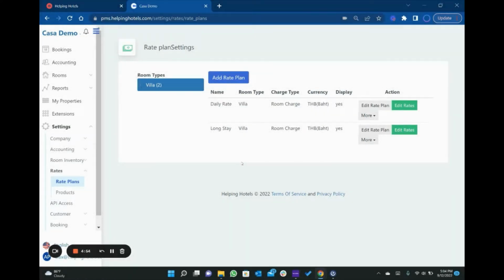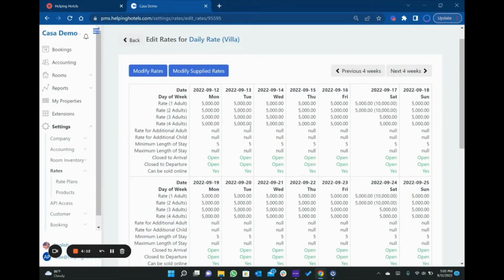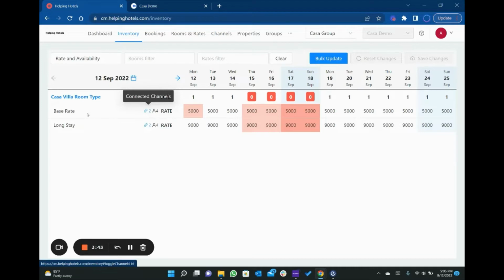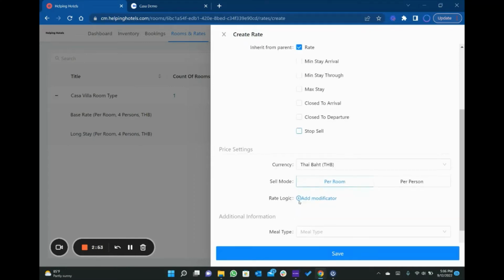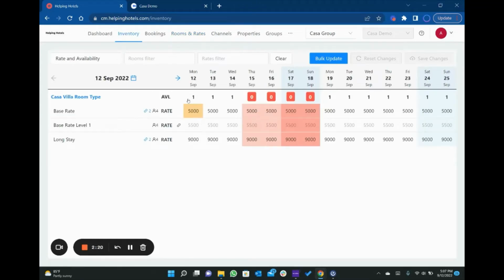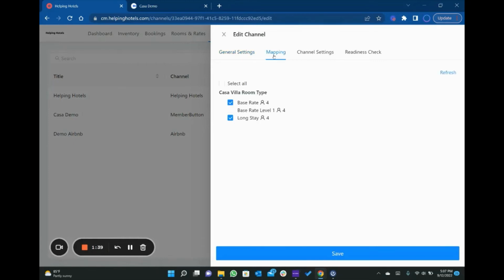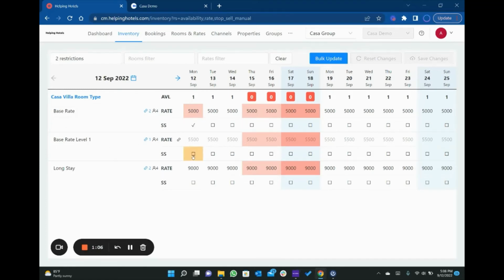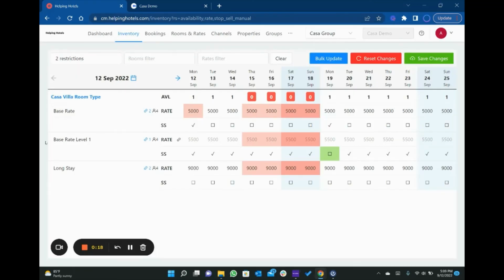Helping Hotels Channel Manager Revenue Management Set Up Demo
Helping Hotels PMS for hotels, vacation rentals and bed & breakfast hosts.

Helping Hotels PMS for hotels, vacation rentals and bed & breakfast hosts is suited for hotel advisors, vacation homes, hostels and multi-property managers. We have an awesome PMS to offer and super easy to use, and we have all the features imaginable, comes with a built-in channel manager and booking engine.

Perfect for hotels, vacation rentals, airbnb super hosts, multi property managers. Integrated with booking, expedia, airbnb, traveloka, agoda, hotelbeds, hostelworld, google ads, c-trip, memberbutton and much much more.

Comes with all the features that you want and need to manage your properties.

Super easy pricing, from $1.00 per room per month.